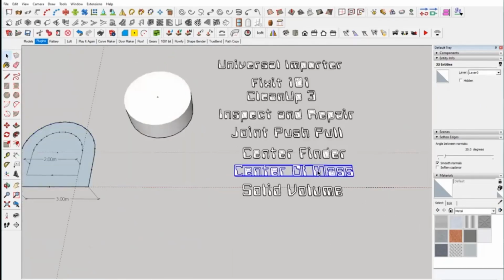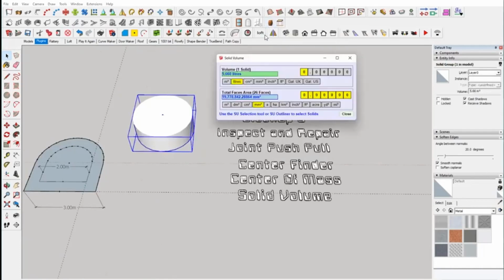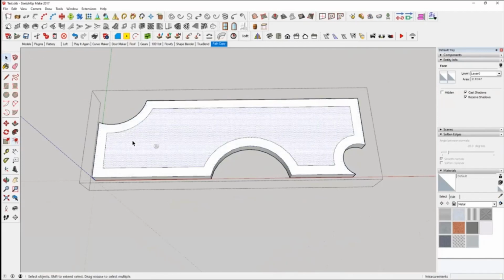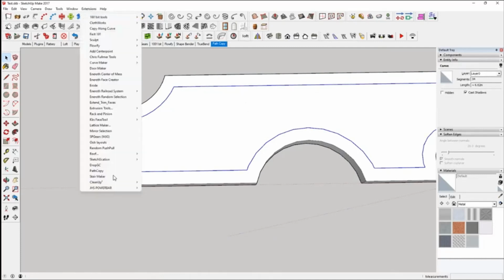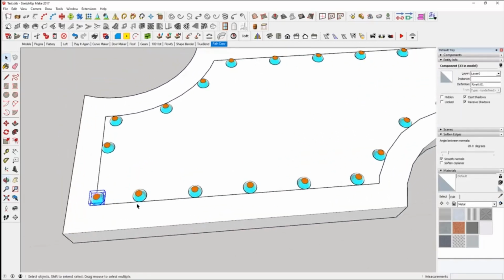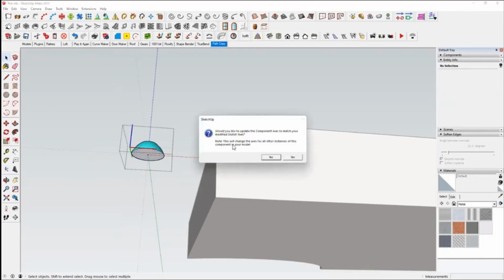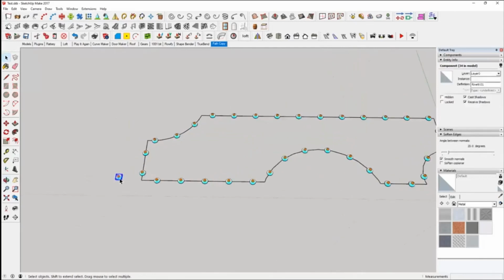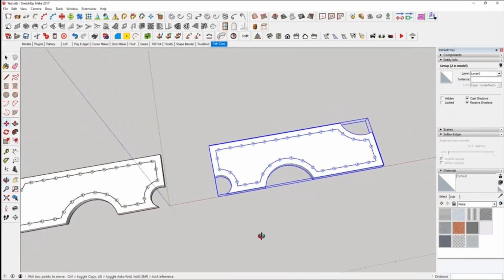SketchUp plugin part 2 Eddy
This video Eddy goes through the following plugins tools.

Solid volume need to find a link to it so far can not find a free version.